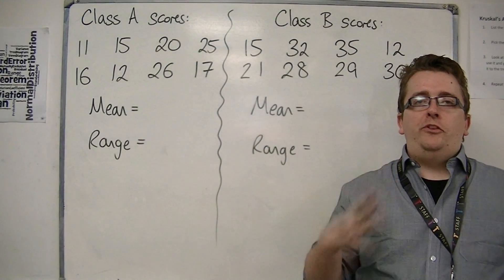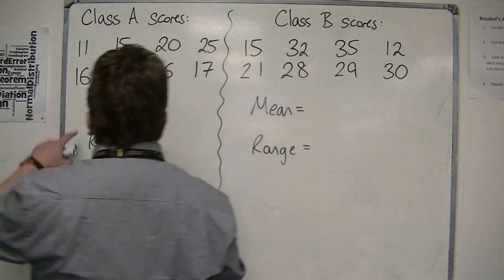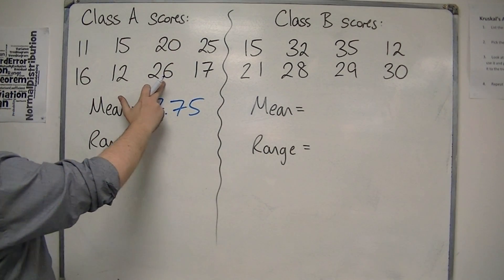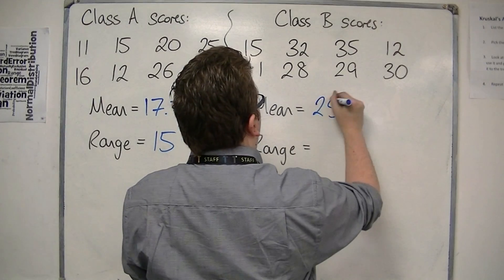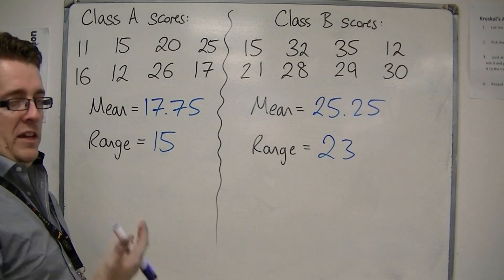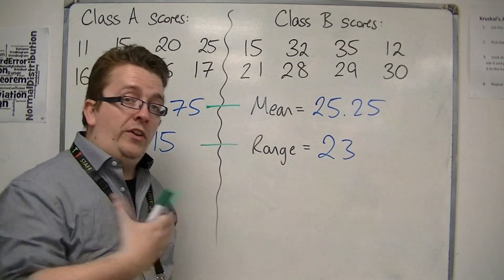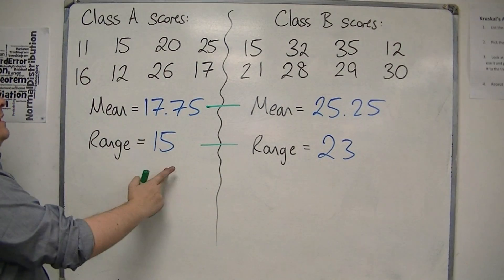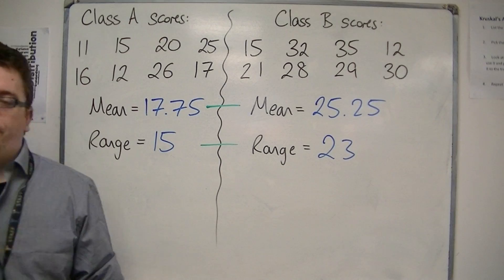GCSE Maths from Scratch 9.04 Comparing 2 Sets of Data using the Mean and Range